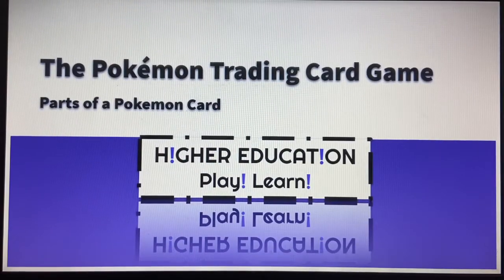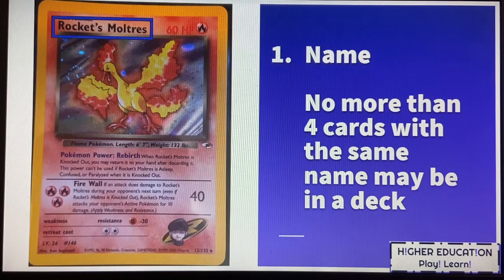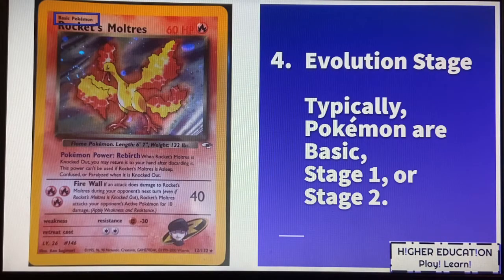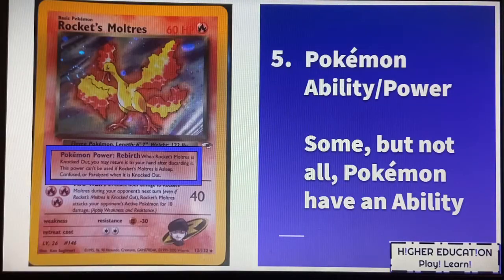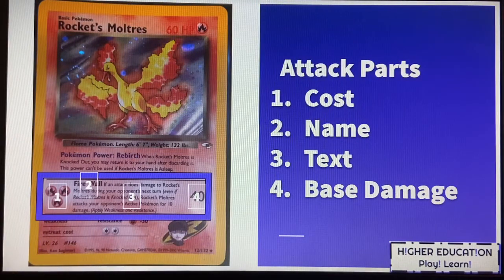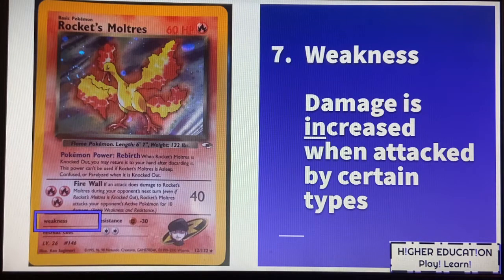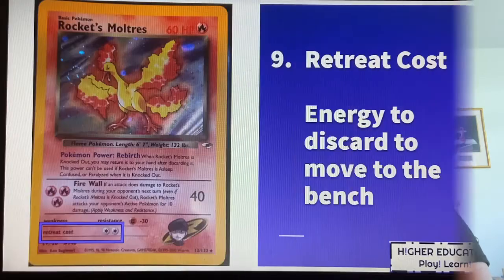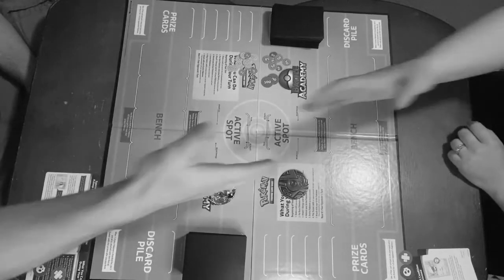Pokémon TCG Basic Skills 4: Parts of a Pokémon Card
Video 4 covering basic concepts of the Pokémon Trading Card Game. This video overviews the parts of a Pokémon card that are important for gameplay in the Pokémon Trading Card Game.